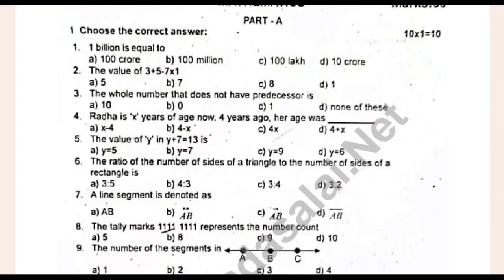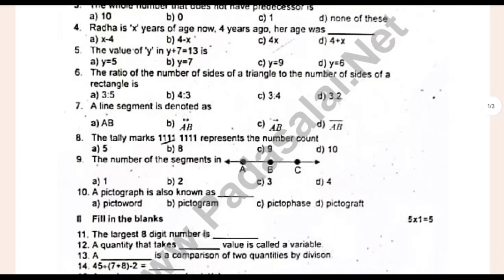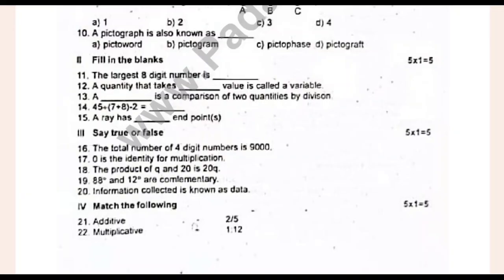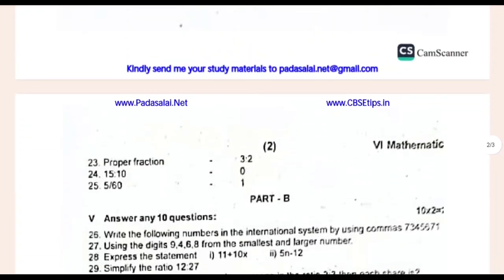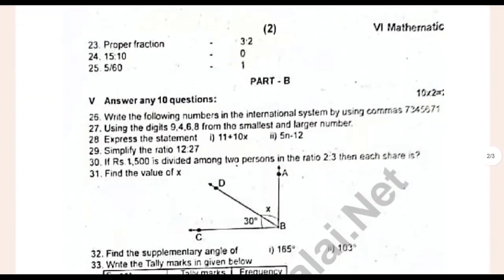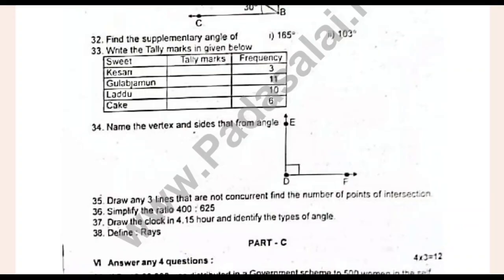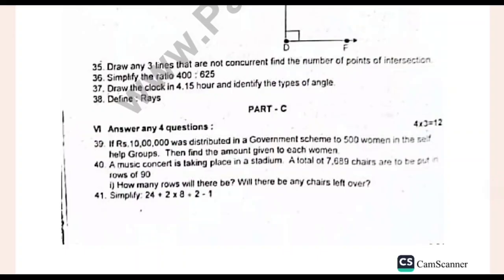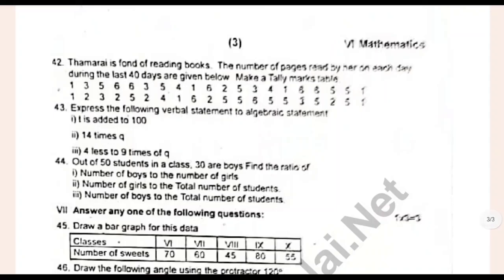6th Maths Quarterly Question paper 2025 | 6th Maths Quarterly Exam Question paper 2025